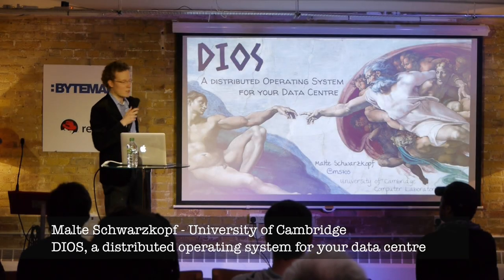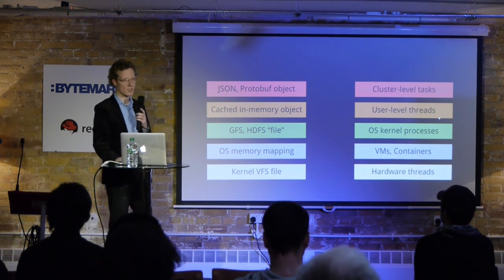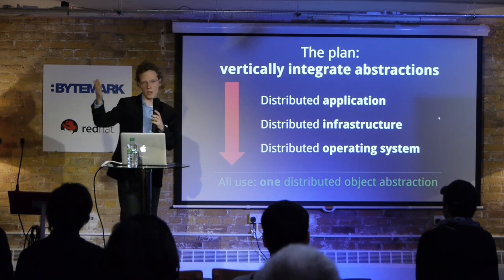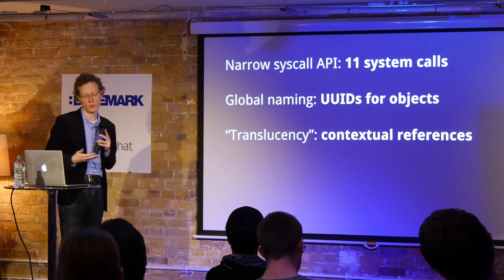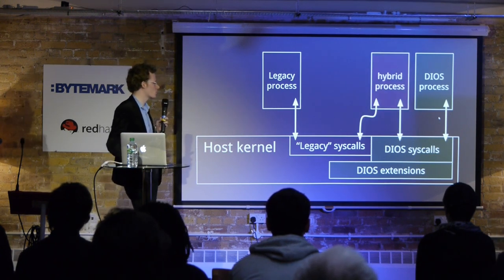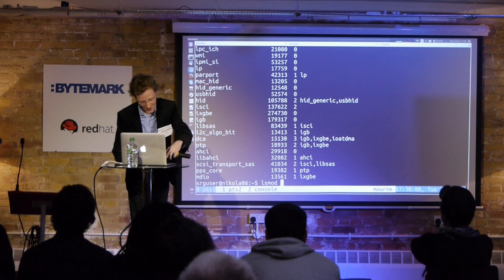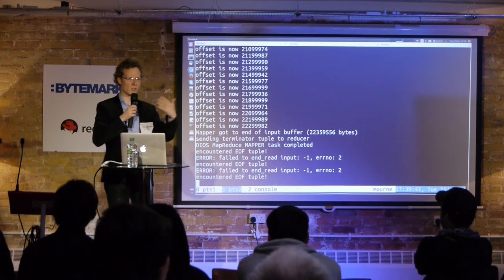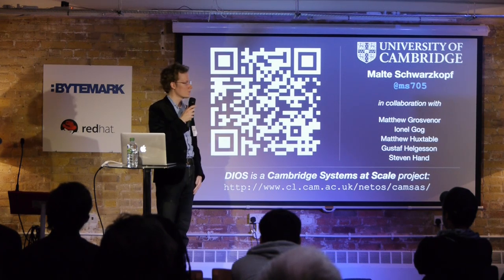Malte Schwarzkopf: DIOS, a distributed operating system for your data centre